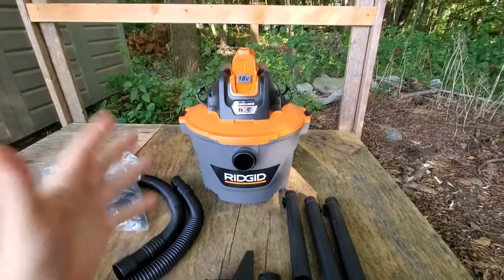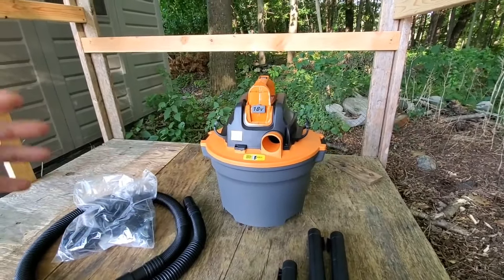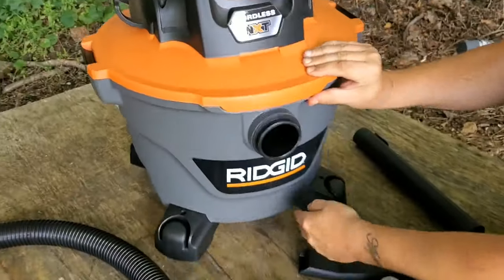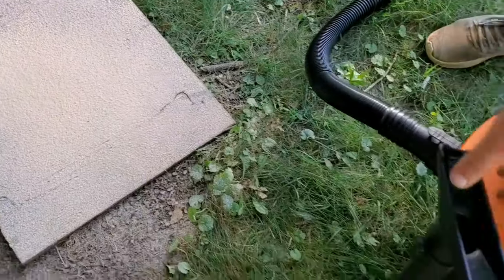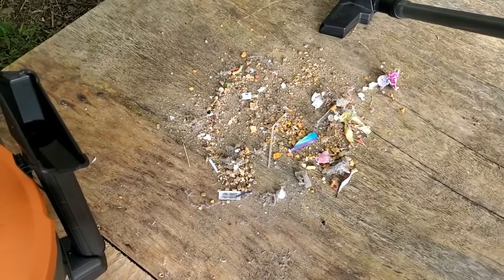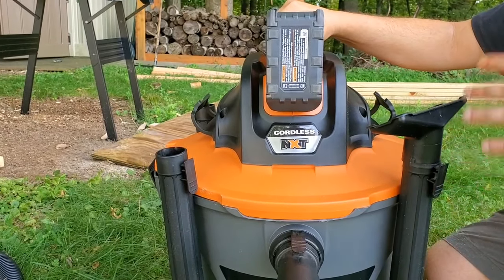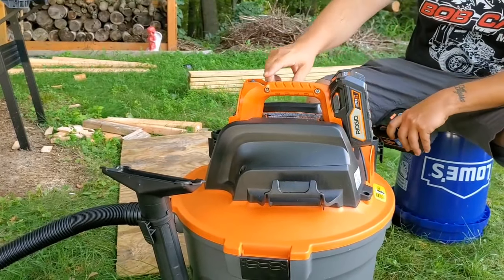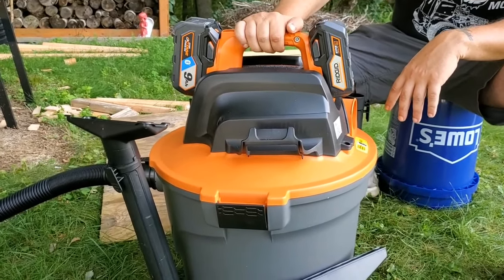Ridgid 18v Cordless NXT 9 Gal. Cordless Wet/Dry Shop Vacuum Review (HDO918)